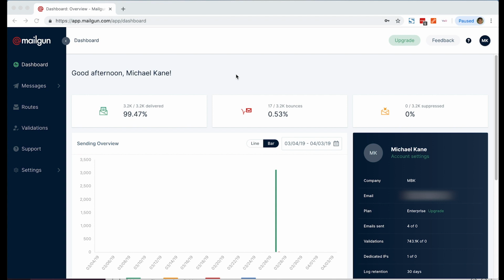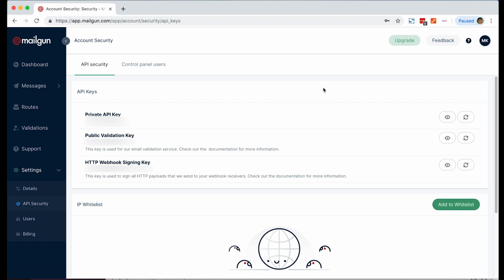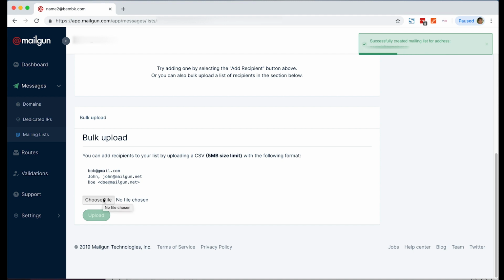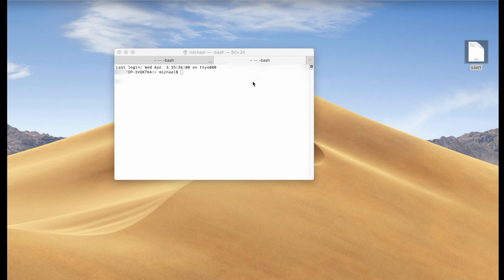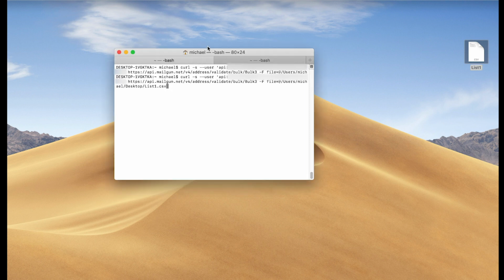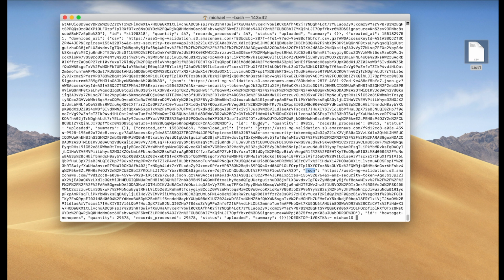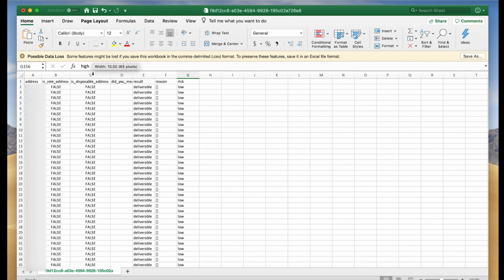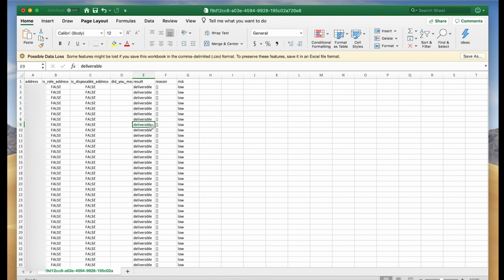How to Use Mailgun's Email Validation API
Mike, our Solutions Engineer gives you a breakdown on how to use Mailgun's Email Validation API.